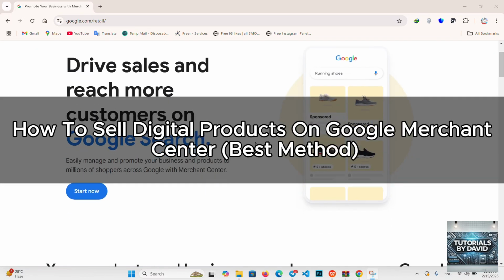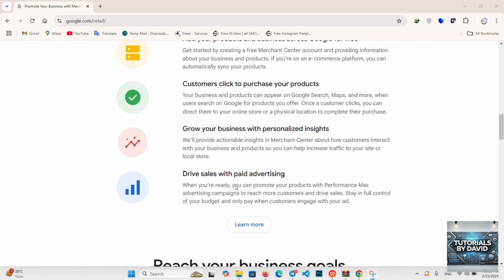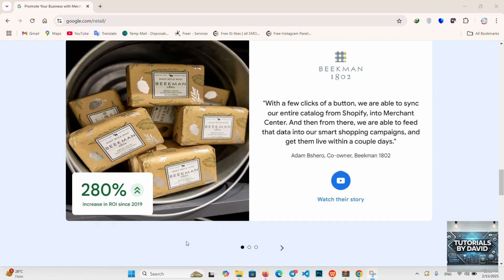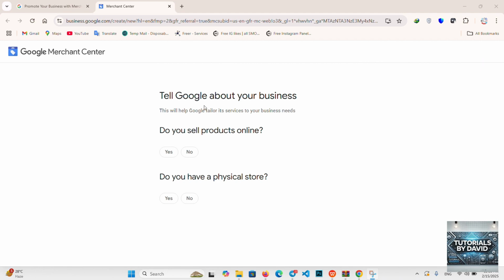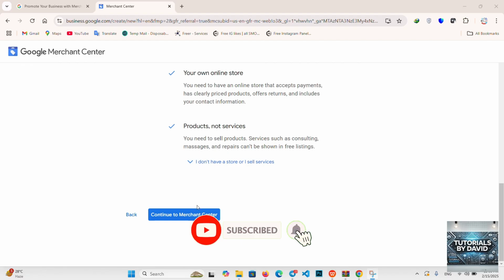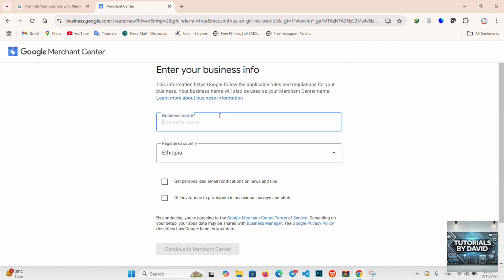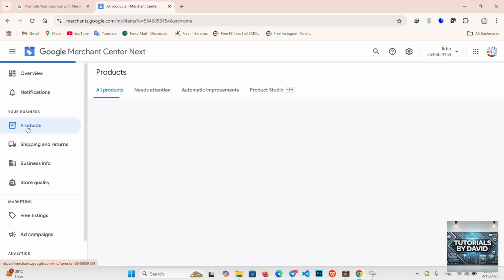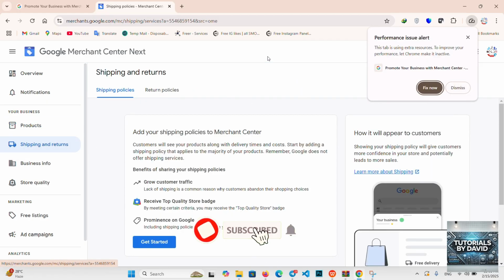How To Sell Digital Products On Google Merchant Center In 2026 (Best Method)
Create a Google Merchant Center account and log in. Under "Products", select "Add products" and choose "Digital products". Upload your product details, including title, description, and price. Ensure your digital product has a direct download link in the "Product URL" field. Set up your shipping options, even if it's digital, and link your Google Ads account for advertising. After approval, your products will be listed on Google Shopping.

⚡ Takeaway: Selling digital products on Google Merchant Center is easy—just upload, link, and advertise!